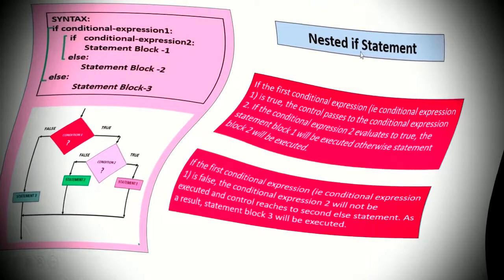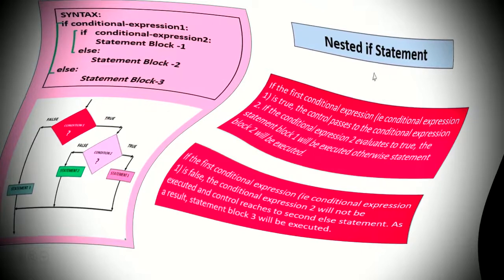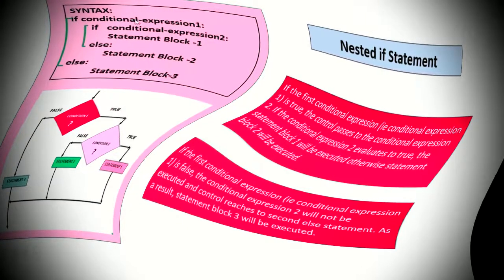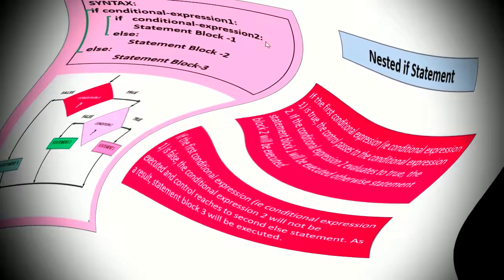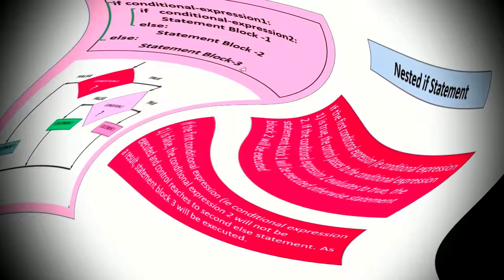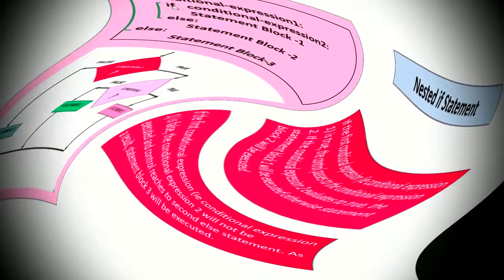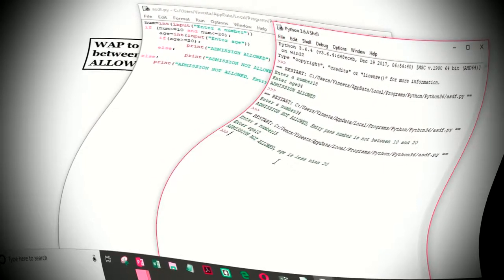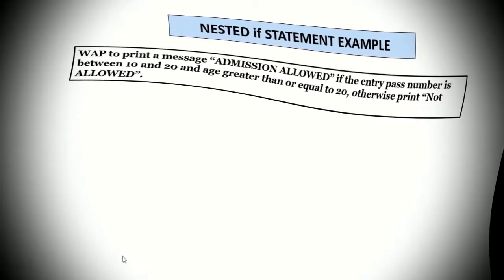python 教學 427